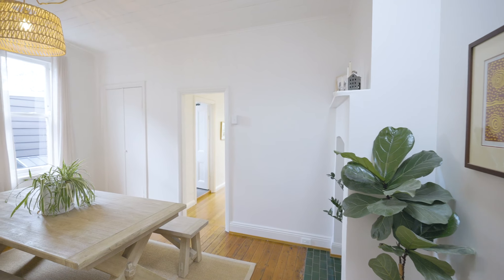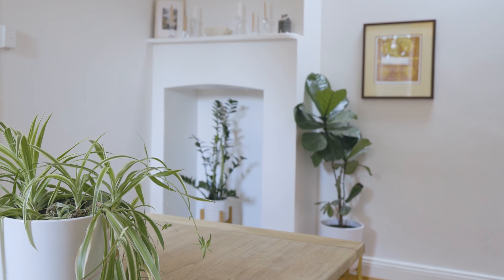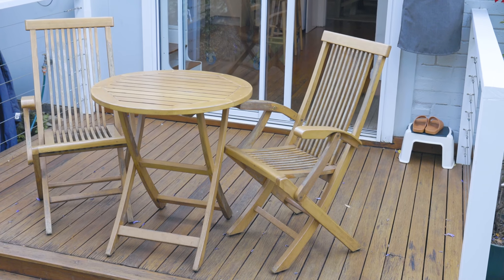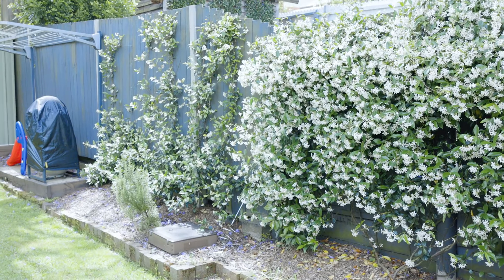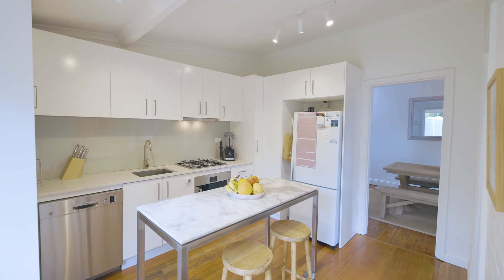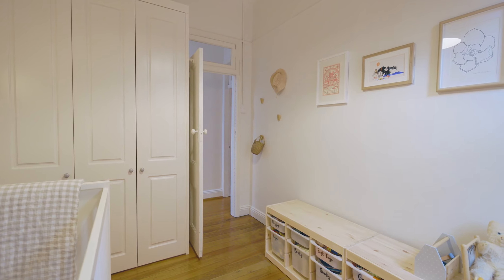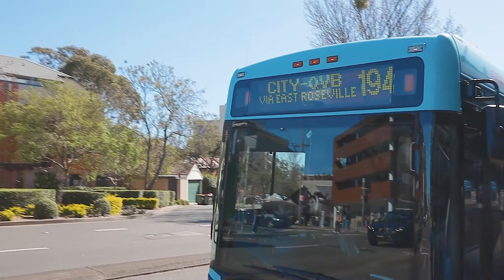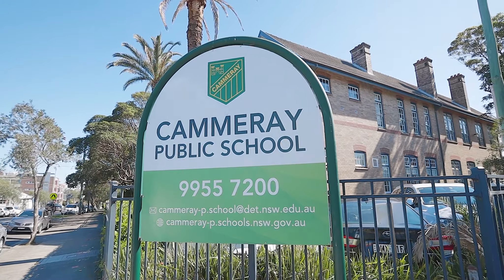76 Bellevue Street, Cammeray